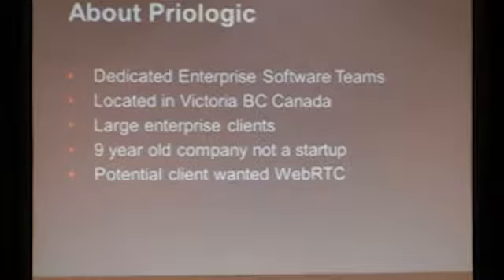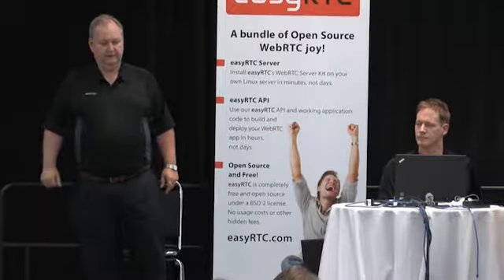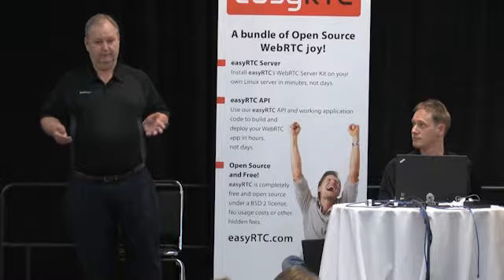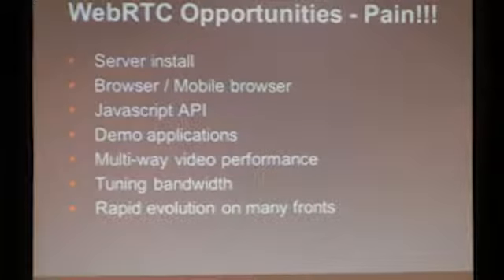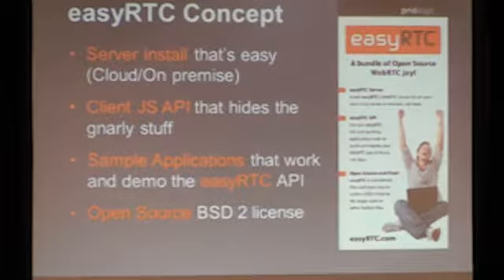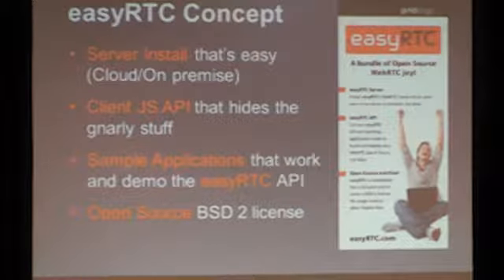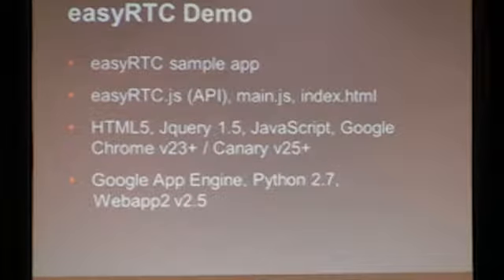WebRTC Demo with Priologic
Live demo From WebRTC Conference and Expo, South San Francisco. - Dec 12, 2012